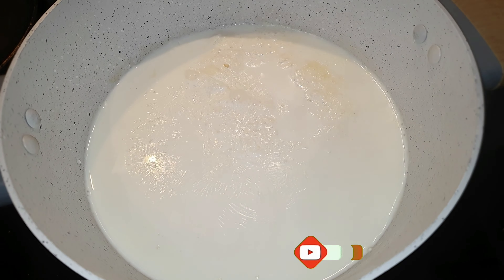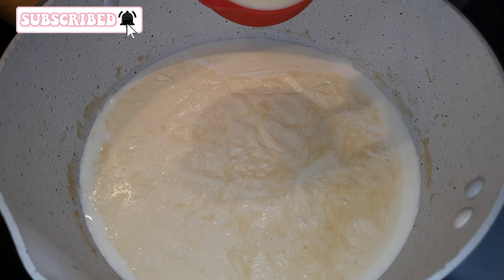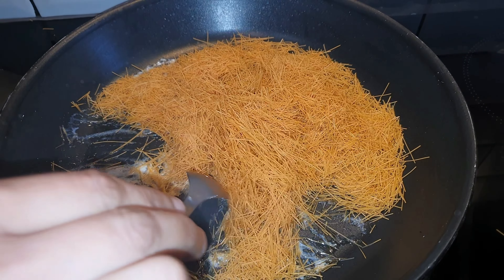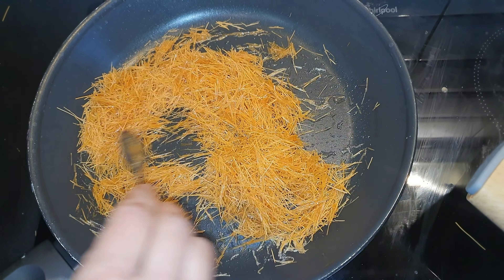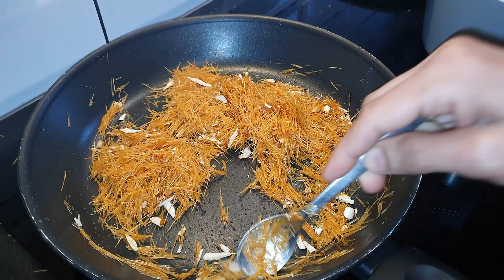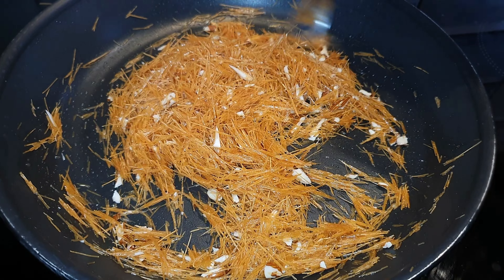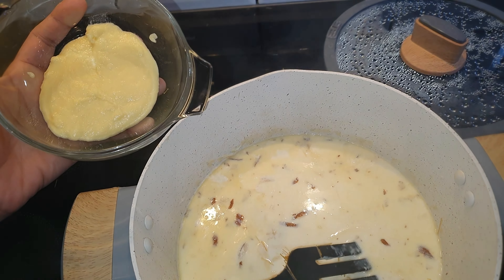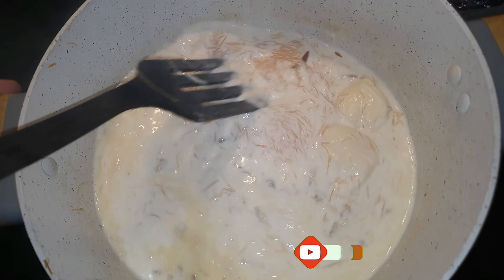DOODH WALI BARIK SAWAIYAN RECIPE BY // Desi Mom// VERMICELLI DESSERT // DOODH SAWAIYAN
Welcome to my channel!!👋 So in this channel  i will share various kind of dishes /recipes in my style which is very easy to make with ingredients available at your  home😋 and can be easily understood that everyone can make it😁♥️

HOW TO MAKE DELICIOUS DOODH SAWAIYAN 😋. A STEP BY STEP COMPLETE RECIPE WITH QUICK AND EASY METHOD😋😋

SONG :  ONE STEP CLOSER
ARTIST: AKASH GANDHI
ALBUM: ONE STEP CLOSER
LICENSES: